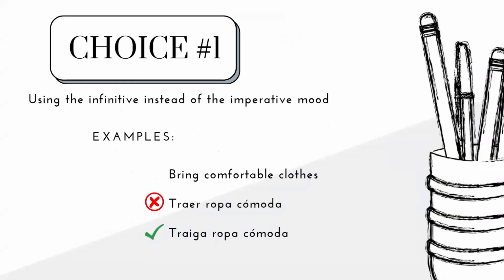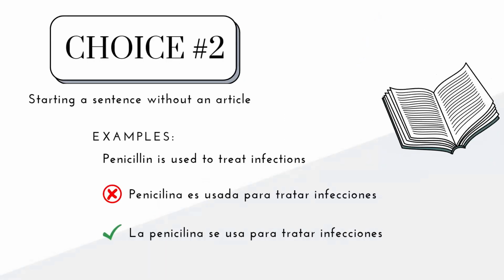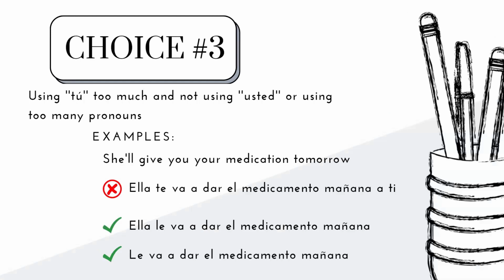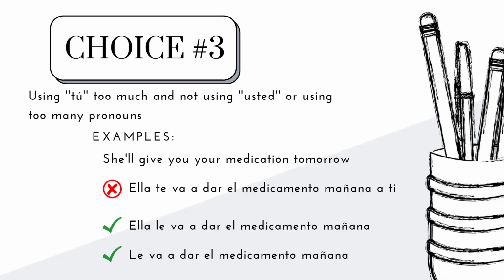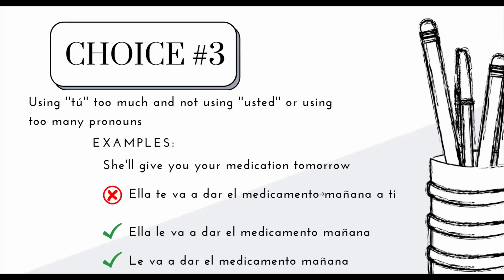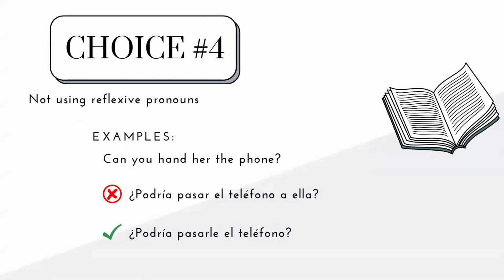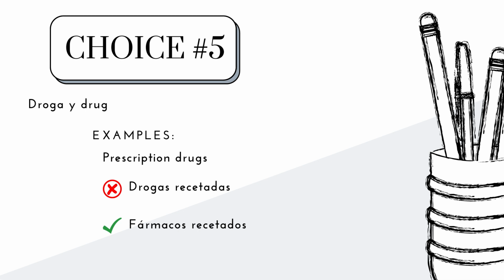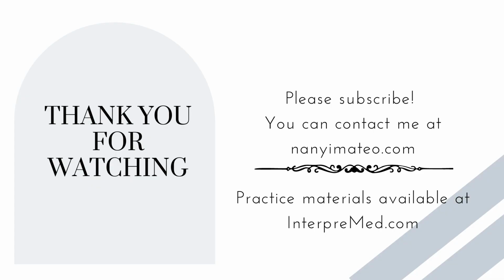5 Spanish Translation Choices That Make You Sound Less Native